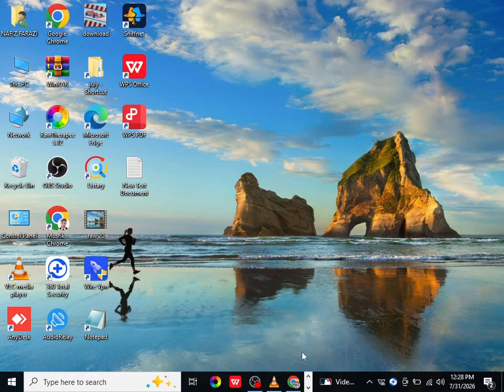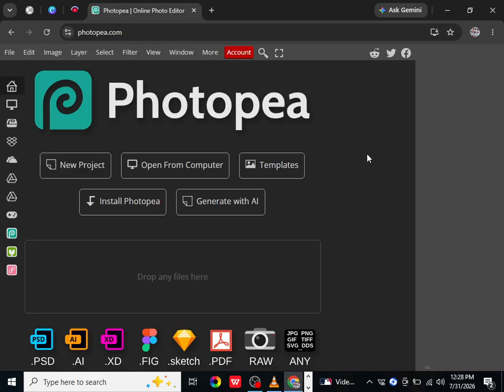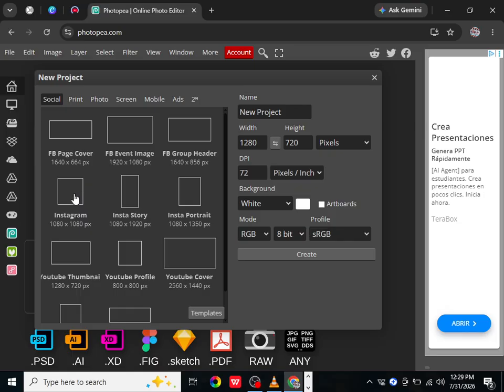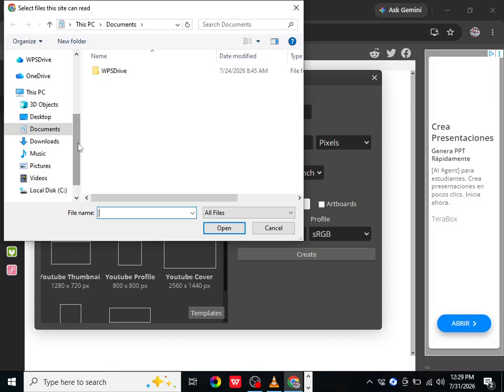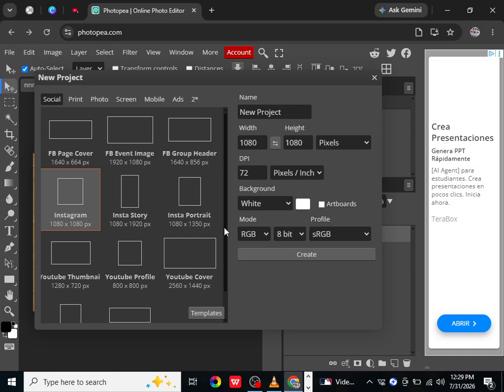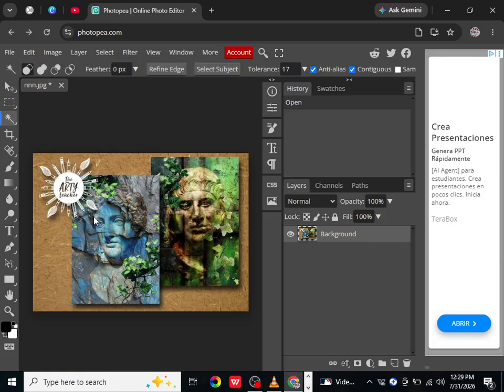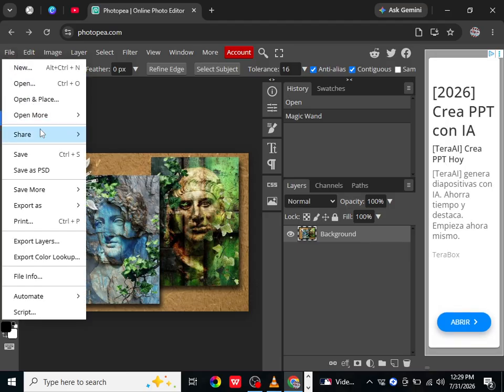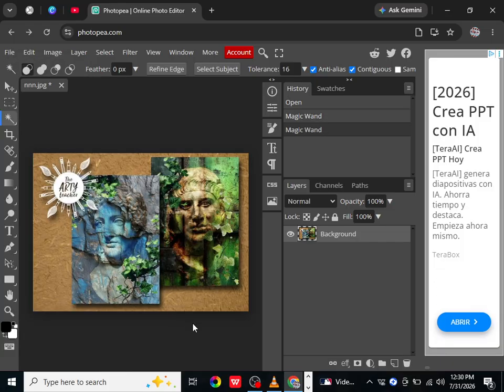How to Use Photopea Full Guide 2026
Learn how to use Photopea in this complete beginner's guide for 2026. This tutorial covers everything from opening and editing images to using layers, text, selections, filters, and exporting your designs. Whether you're editing photos or creating graphics, Photopea is a powerful free online editor for beginners and professionals.